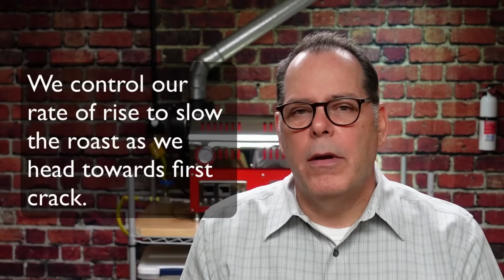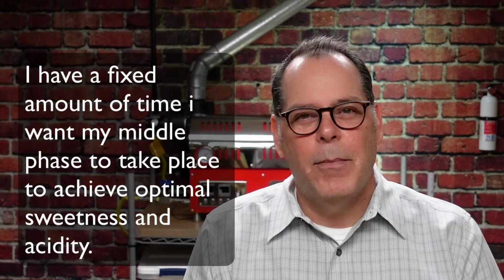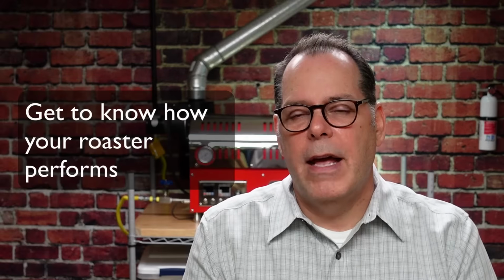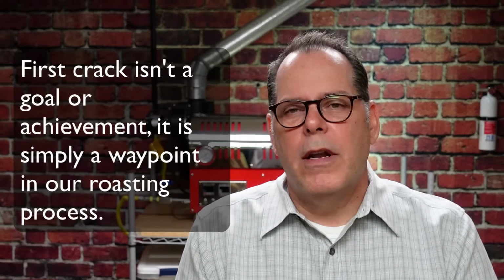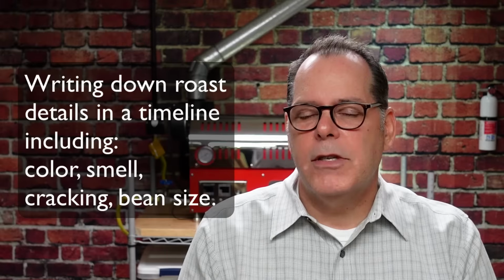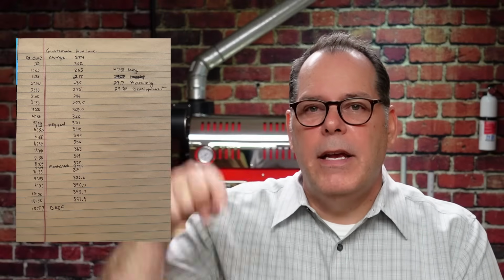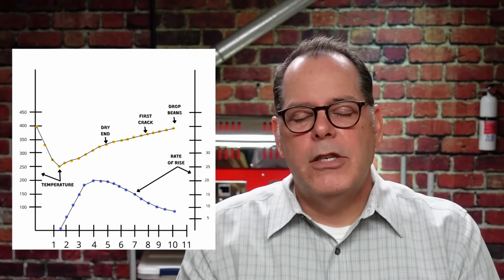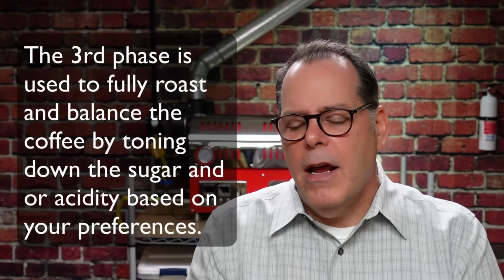How To Roast Sweet Flavorful Coffee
Home coffee roasters can learn how to roast sweet flavorful coffee.  During the coffee roasting process, heat is applied to the coffee beans.  Over time, chemical reactions take place with the natural sugars and amino acids in the coffee coffee (seed) bean.  These are known as caramelization and maillard reactions that form sweetness and acidity.  In order to achieve these reactions, heat over time, properly used, will form sweetness and fruitiness in the bean.  In this video, I address how to roast sweet flavorful coffee.

There are a couple of other videos I made that will help add context to this video.  I would encourage you to watch:

Both of these videos prepare us for the middle phase of coffee roasting known as the “Browning” phase.  This is where many of the flavors and sweetness are developed during the coffee roasting process.  This video also talks about charting your roast and using your senses; both very important tools to help us achieve great coffee roasts that are sweet and flavorful.

Is the coffee you roast sweet, fruity and full of flavor?  Are you allowing enough time for the flavors to develop during this middle phase? Are you logging or charting your roast temperatures and events?   Share your comments below!
Video Timeline
0:00 How to roast sweet flavorful coffee
1:16 What is happening to coffee beans during the browning phase?
2:10 The Caramelization takes place during the browning phase
3:10 Acidity is formed during the browning phase
3:50 How do we get these flavors when we roast coffee?
5:36 it is important for us to understand the 3 phases of coffee
6:39 We can control Time & Temperature - both will influence sweetness and acidity
7:24 Monitor Rate of Rise during your roast
8:39 Get to know how your roaster performs
9:24 How should we understand first crack?
9:46 Smell, Color and Sound are more important events we should be writing down
14:00 How you can help other home coffee roasters
14:36 How do we log or chart our coffee roasting process
14:54 Temperatures, Times & Events must be recorded so you will know what is happening to your roast
17:27 Chemical reactions (development continue all the way through cooling the beans.  Use the time after first crack to balance your coffee sweetness and acidity.

If your looking for a decent everyday coffee to get started roasting coffee at home, consider this 3 LB Nicaragua fresh green coffee beans (Amazon’s Choice)

Looking for a intro way to roast coffee?  Consider this hot air popper to roast coffee

Grinder
Baratza Encore Burr Grinder
Bodum Burr Grinder

I roast coffee on my Mill City 500 gram commercial coffee roaster every week.  I also use a Behmor and a hot air popcorn popper to roast some great coffee.  Join me as we roast, brew and cup coffee every week at home.

Do you roast coffee at home?  Do you craft single serve coffee and if so, what brewing method do you like?    Please share your comments and be sure to like this video!

About Me:
I am a coffee enthusiast who roasts coffee from home on my sample size commercial drum coffee roaster. Coffee has been in my life for over 40 years, whether I was selling it or roasting it, I want to share my passion with you.

24x48x63 wire rack (wheels not included)